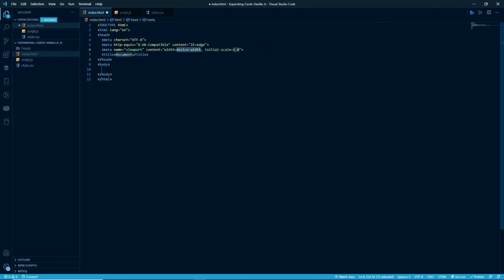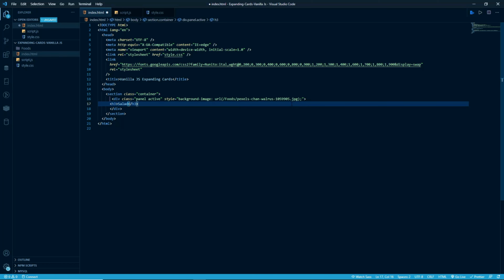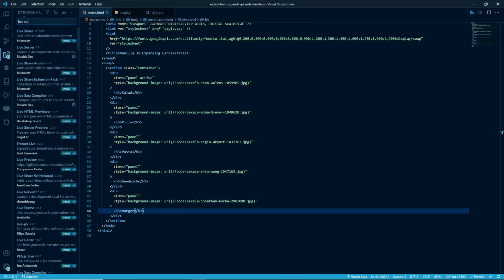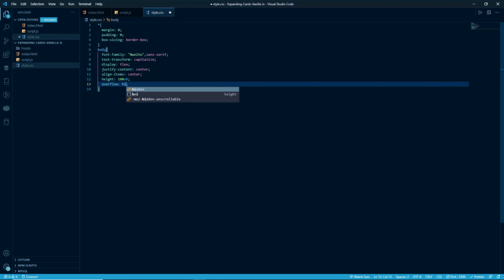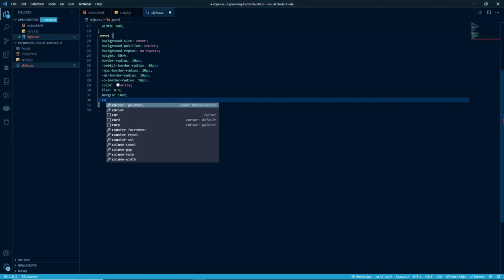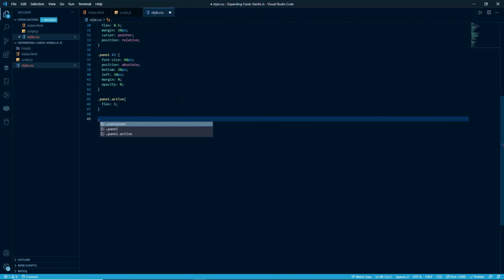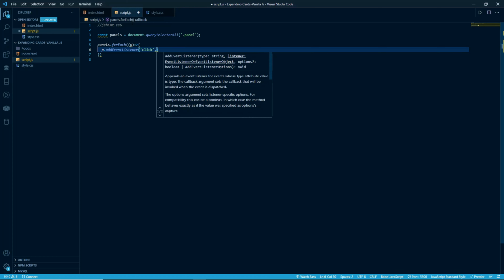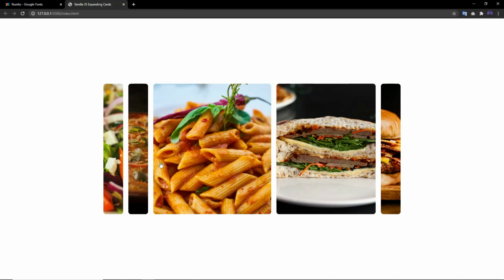Pure Vanilla JavaScript Expanding Card Tutorial || How To Make a Vanilla JavaScript Expanding Card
Hello, guys welcome to my new video. In this video, I'm going to show you how you can create a super simple pure Javascript expanding card. It's easy to build with no extra plugins or Jquery, just vanilla Javascript. The tutorial was from a udemy course, which was made by Traversy media.